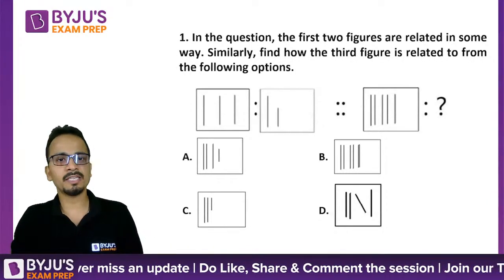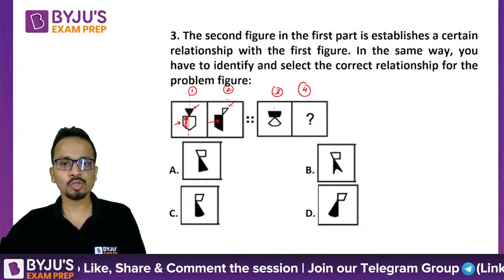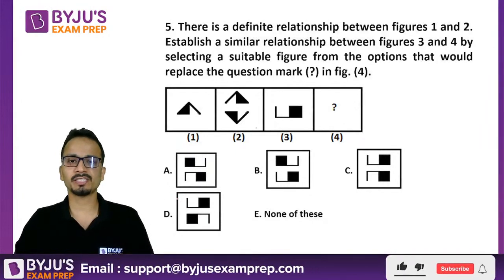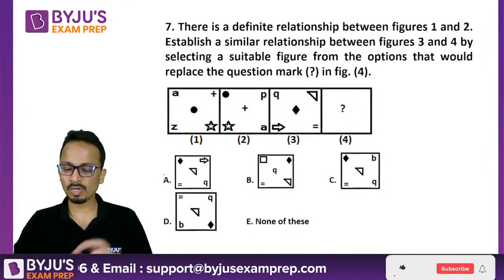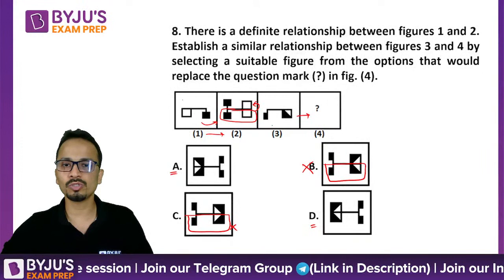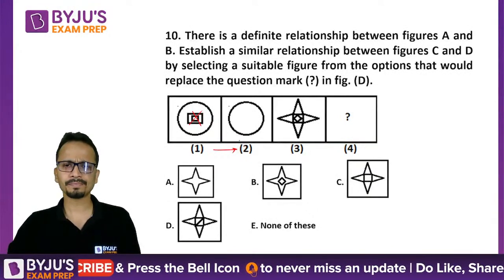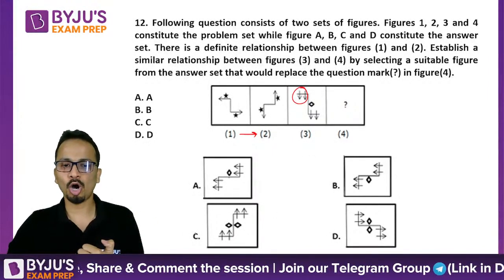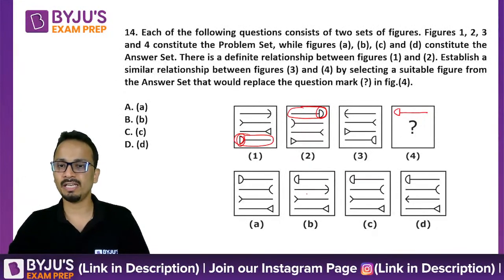MAHCET MBA 2022 | Target Similar Relation Figures | Ace CET MBA Preparation | BYJU'S Exam Prep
➤ Detailed CAT 2022 Question Paper Discussion MAHCET MBA 2022 Analysis Aspirants who wish to seek admission into JBIMS need to appear for the MAH CET MBA 2022 Exam. MH-CET (Maharashtra Common Entrance Test) is a state-level management entrance exam. This exam consists of 4 sections. Abstract Reasoning is one of the 4 sections that comes in the CET MBA 2022 exam. Abstract reasoning is important for the aspirants to score good marks in the MAH CET MBA 2022 Exam. Similar Relation Figures topic comes under the abstract reasoning section. BYJU’S Exam Prep expert Gourav Gupta will have a session on Similar Relation Figures for MH-CET MBA 2022 Exam. In this amazing session all the rules required to solve Similar Relation Figures questions will be discussed. So, don’t forget to join the session and ace your CET Preparation.